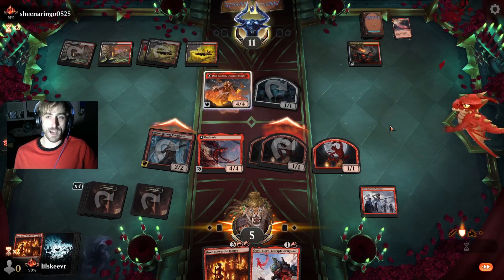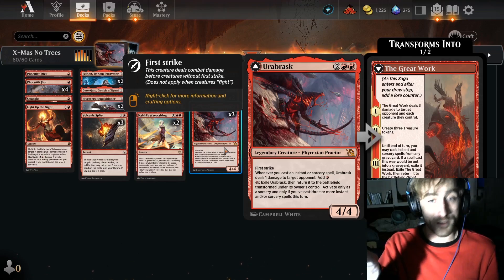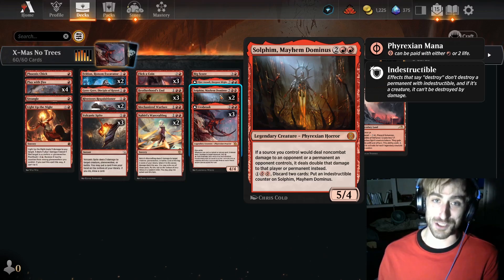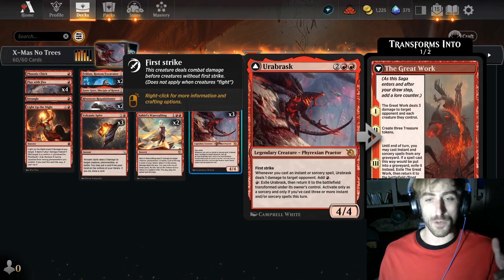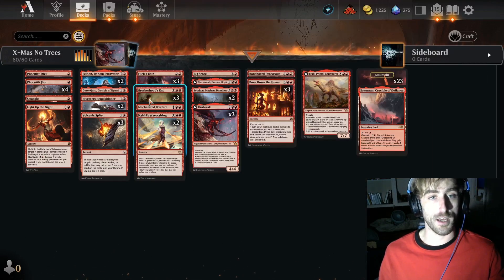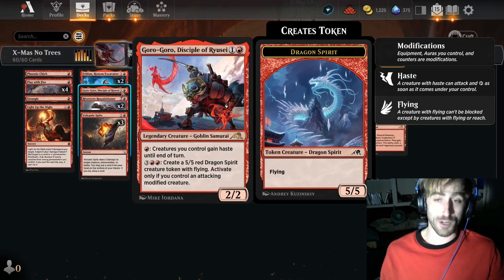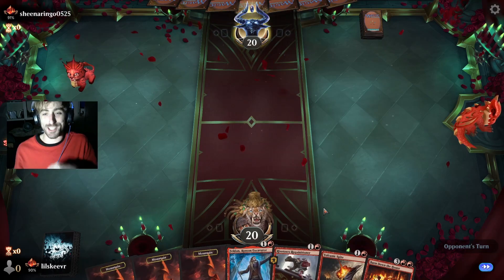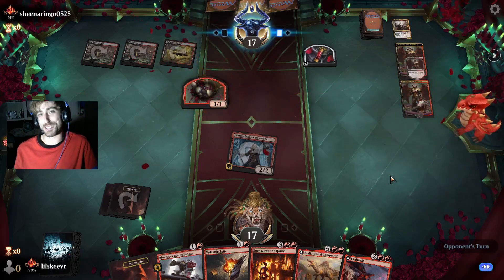Mono-Red BURN Mythic Shinanigans! :) Urabrask & Friends: Standard Deck - Lost Caverns of Ixalan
MERRY CHRISTMAS! This is a strangely decent Mono-Red list, lightly focused around Urabrask and casting cheap Spells! :) Ojer Axonil and Solphim, Mayhem Dominus are in here to turn our 1 DMG pings into 4 DMG ones, or, DOUBLE DMG! :o Big Red feels amazing in Standard, since there are SO many good options for cards! A little bit of a more light-hearted build, that exemplifies "war on nutrition" VERY well! :)

Removal, Board-Wipes, and DOUBLING Damage pointed at the face! The game can end super quickly with this one after a well timed Brotherhood's End or Burn Down the House! Goodluck my friends, on the Arena as always, and have a GREAT holiday break! MERRYYYYY CHRIIISTMASSS!

DECK LIST:

1 Pheonix Chick
4 Play with Fire
1 Strangle
1 Light Up the Night
2 Feldon, Ronom Excavator
1 Goro-Goro, Disciple of Ryusei
2 Riveteers Requisitioner
3 Volcanic Spite
3 Flick a Coin
3 Brotherhood's End
1 Mechanized Warfare
2 Nahiri's Warcrafting
1 Big Score
1 Ojer Axonil, Deepest Might
2 Solphim, Mayhem Dominus
3 Urabrask
1 Bonehoard Dracosaur
3 Burn Down the House
1 Etali, Primal Conqueror

There might be some better additions, or more STREAMLINED strategy for a Mono-Red Standard list, but this actually felt very well-rounded! We have a decent amount of synergistic board presence to help with our heavy removal! We have PLENTY of damage usually unless the opponent is a creature based deck that grows a bit TOO much in size! Even at this point though, we can strictly go for DIRECT DMG! Much love fam, MERRY CHRISTMAS! See you soon! :)